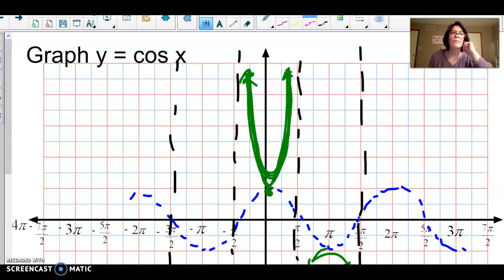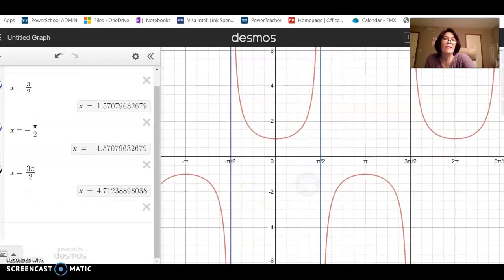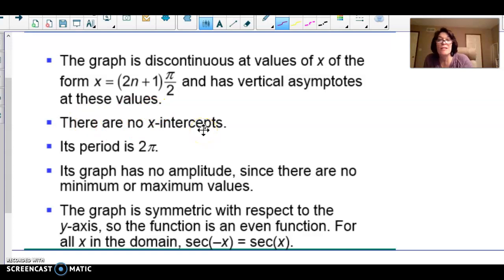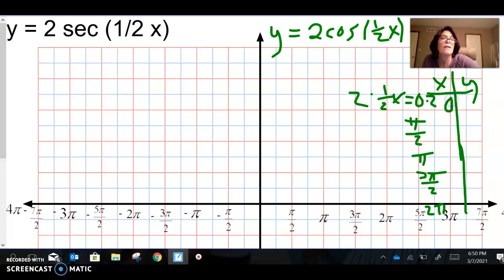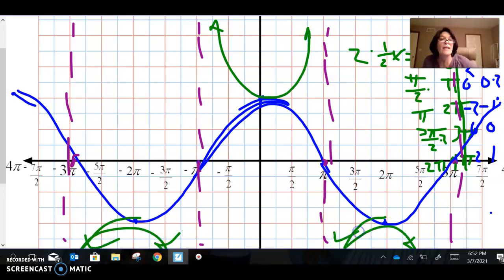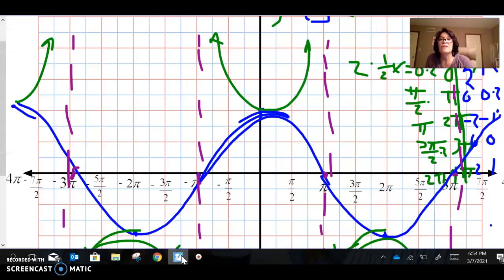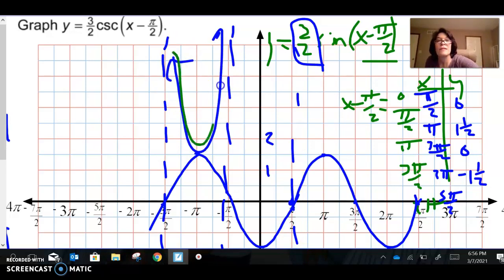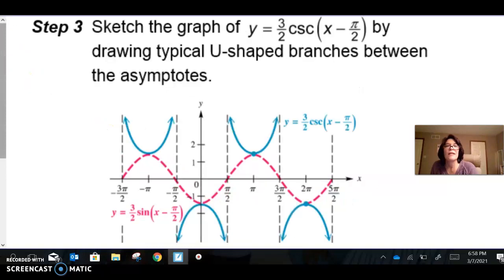graphing tan cot sec csc part 2